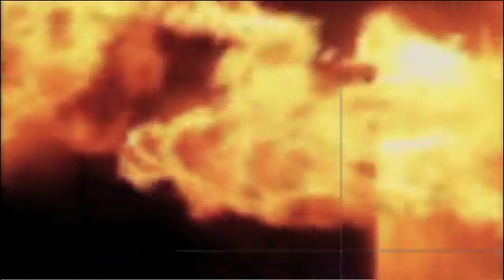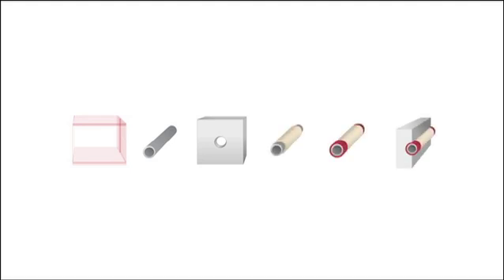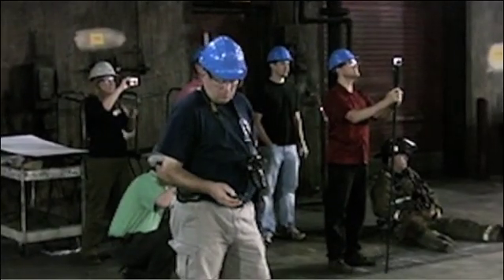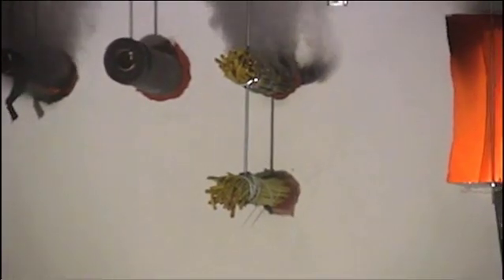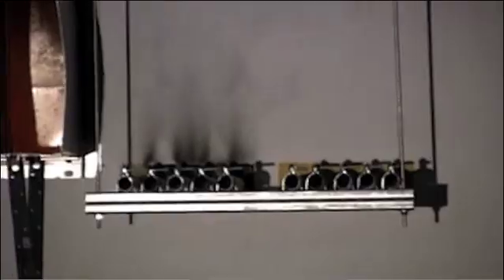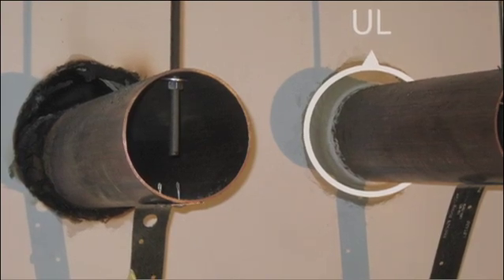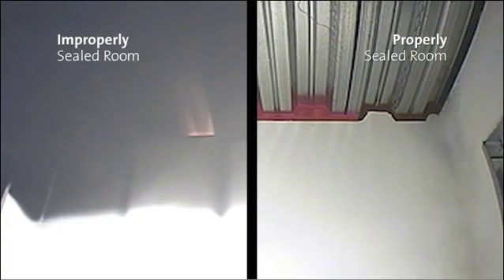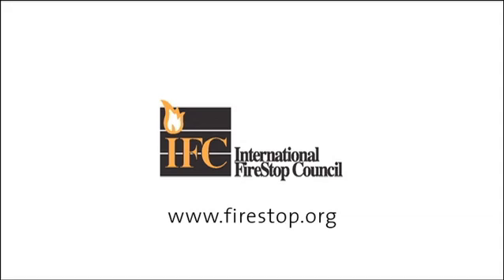REVIEW of UL & IFC firestop video: Importance of proper firestop installation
This video by UL & and the IFC illustrates the importance of proper firestop selection and installation.

Installers, designers, inspectors, manufacturers and facility owners all play a critical role in ensuring compliance with fire life safety. Hilti is committed to being a leader in the firestop community. Hilti offers solutions throughout the entire process; from creating project specifications, ensuring proper installation, and assisting with inspections.

This firestop video is the exclusive property of Underwriters Laboratories, Inc. and all publication rights are licensed to the International Firestop Council, Inc. Both parties have the right to use, copy and distribute this video. Do not modify the video in any way. If your company would like to consider modifying the video in any way, contact the IFC Executive Director before doing so to determine whether such is permitted under the UL/IFC license agreement.